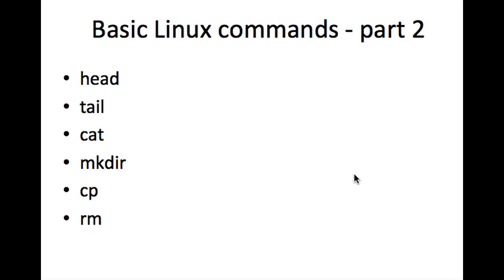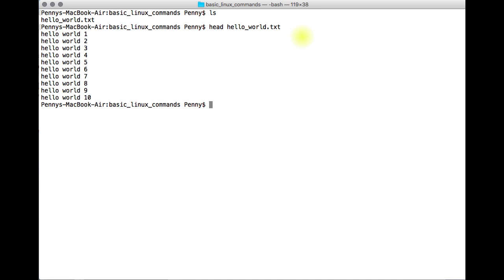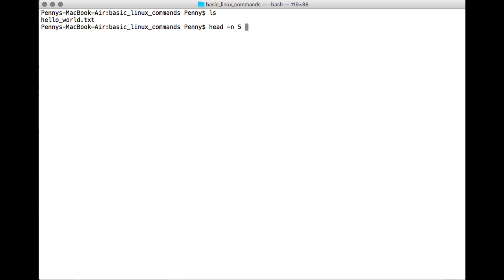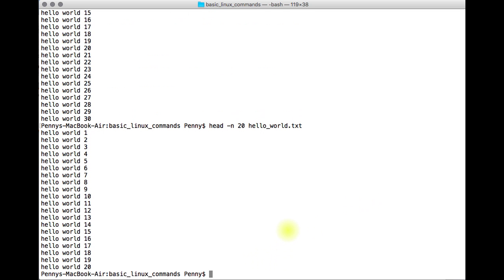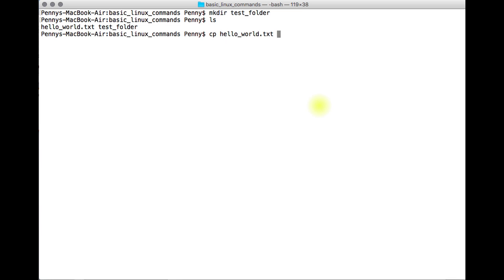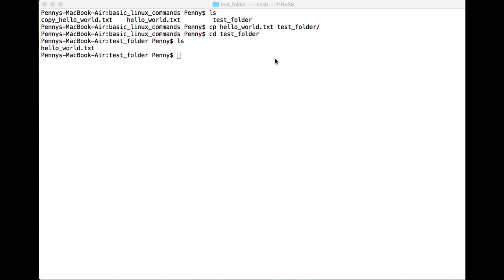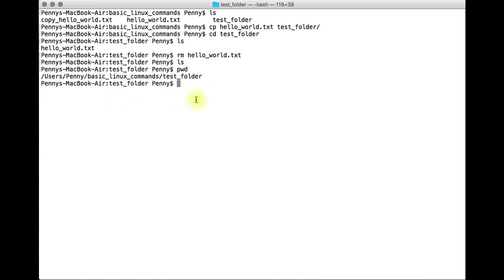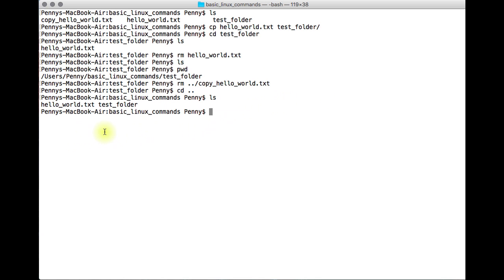Basic Bash/Linux commands - Part 2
Easy to follow demonstration of basic linux/bash commands part 2:
head : view top lines of a file
tail : view bottom lines of a file
cat : view all  lines (contents) of a lines
mkdir : create a new directory
cp : copy files
rm : remove files